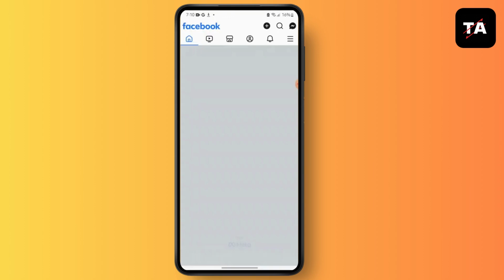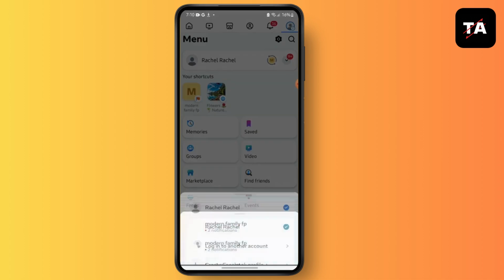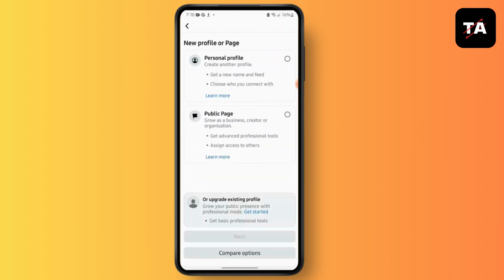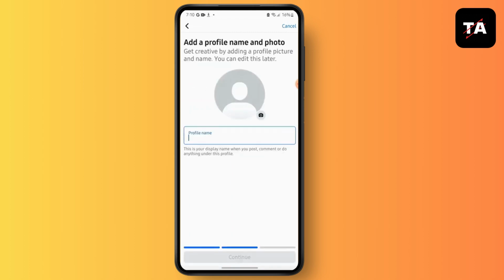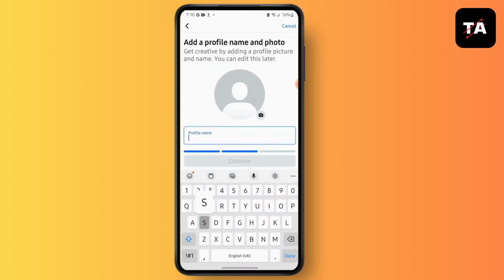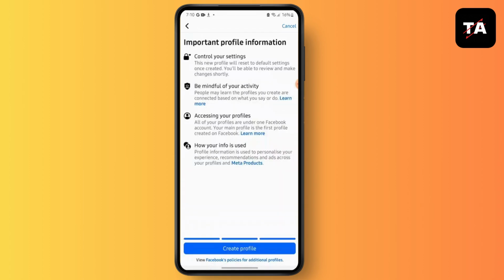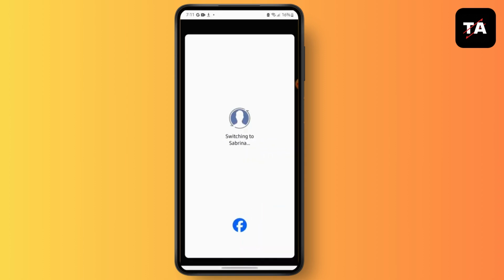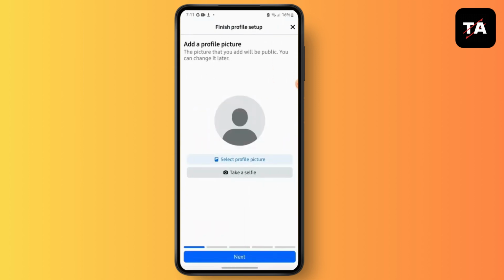How to Create Facebook Account without Phone Number & Email Address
Whether you're concerned about privacy or just prefer not to link your personal information, this guide will show you how to set up your Facebook account the right way.

Timestamps:
00:05 Introduction: Can you create a Facebook account without phone number or email?
00:30 Method 1: Create a Facebook account with no email and no phone number
00:55 Method 2: Using a temporary email for Facebook registration
01:20 How to maintain privacy while creating a Facebook account
01:40 Final thoughts on creating Facebook account without phone number or email